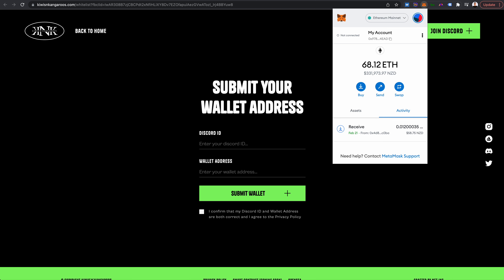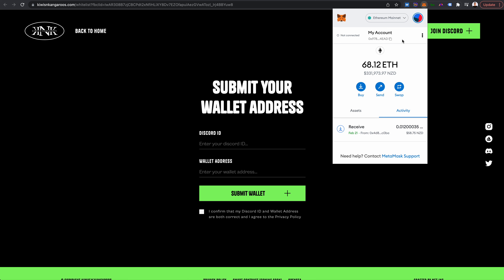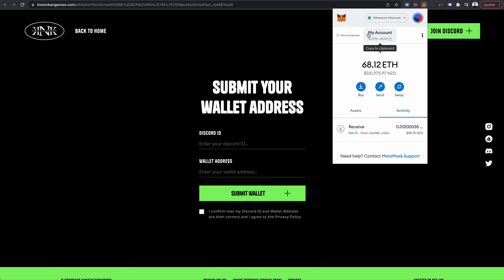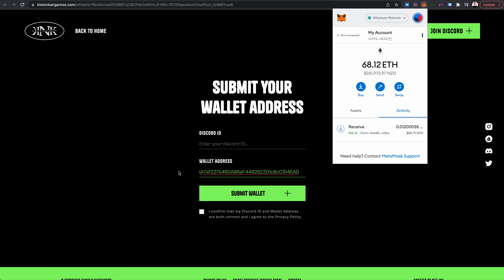Finding your Wallet Address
A simple step-by-step video showing you how to get your MetaMask wallet address to submit for the whitelist.